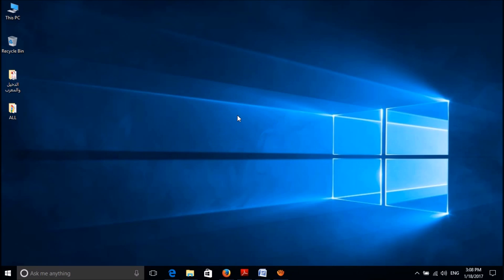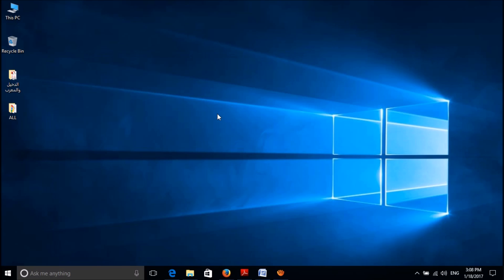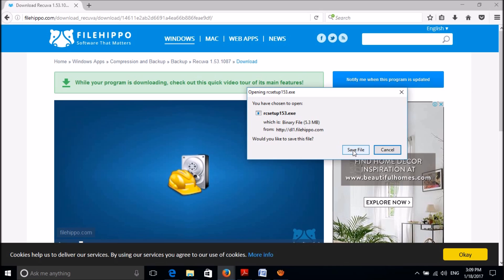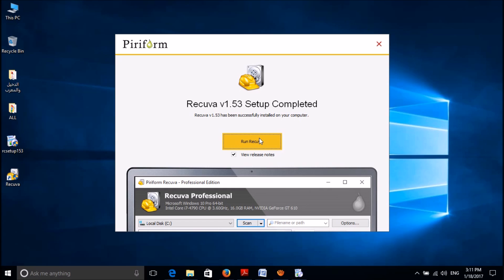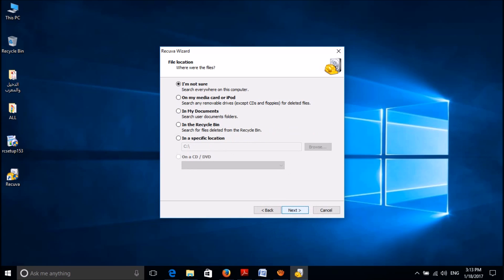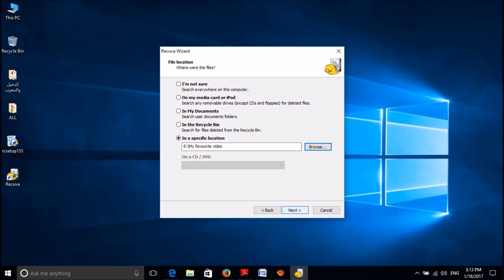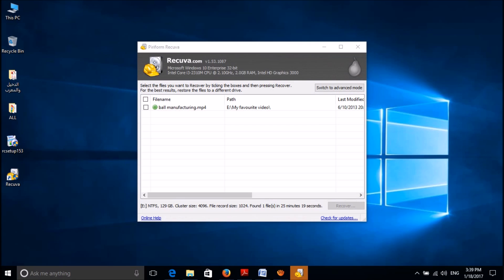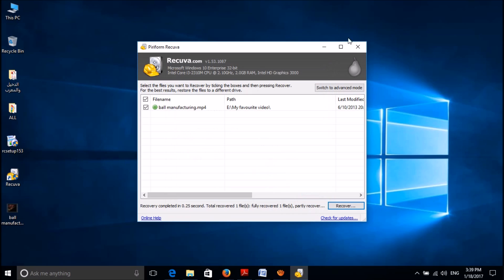How To Recover A Permanently Deleted File in Windows 10 ?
Sometimes, we may delete some necessary files accidently. Don’t worry; here is the way to recover them all. For this Please download a software called ‘Recuva’.
Download the file, run it and install in your computer. Please follow the instructions in the video, and then you can find what you had lost…!!!